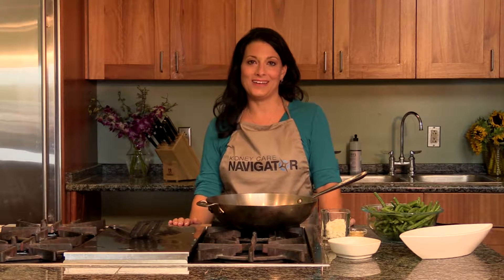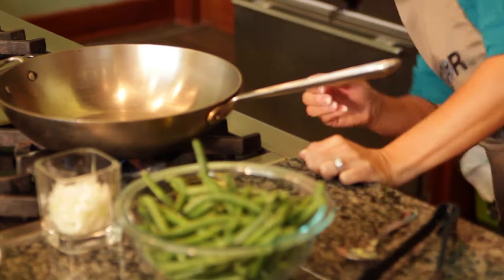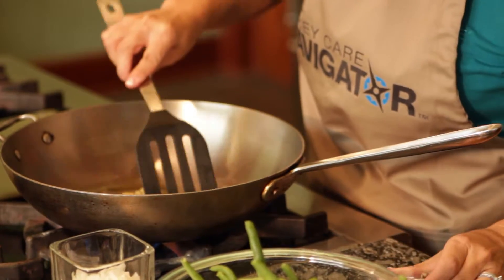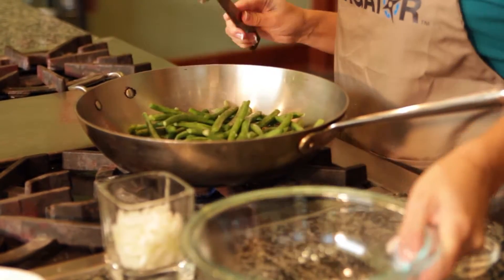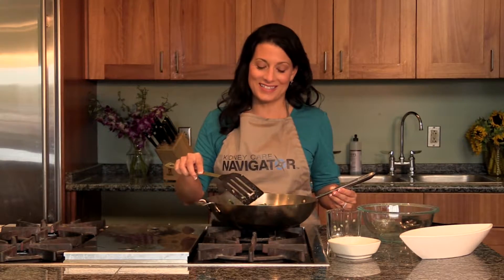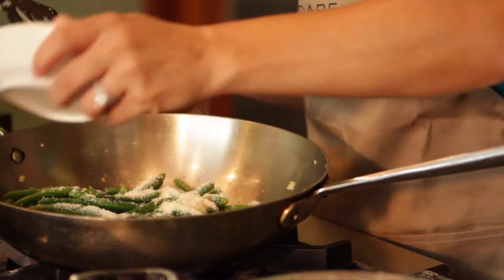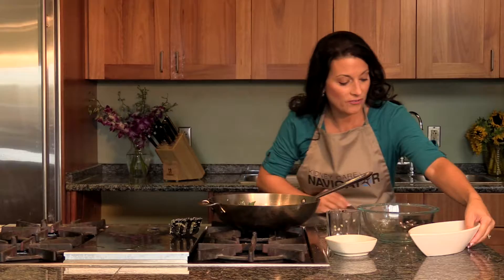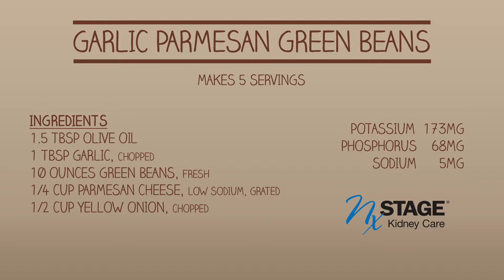Garlic Parmesan Green Beans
Turn your fresh green beans into an amazing side dish with this great flavor combination without the extra sodium!